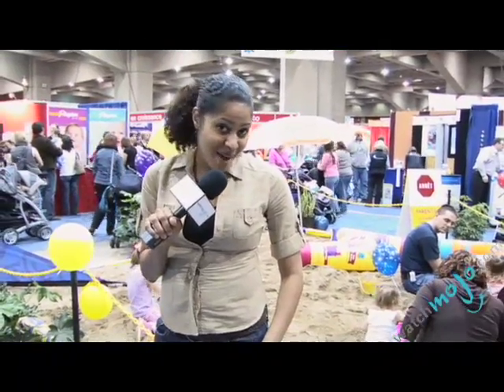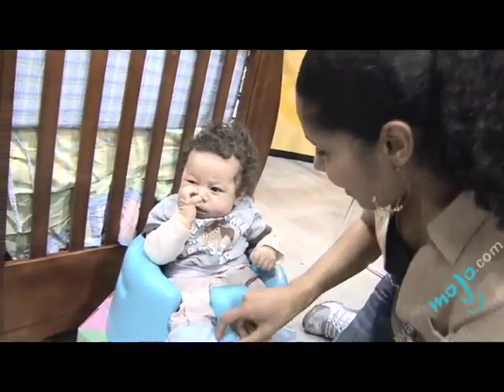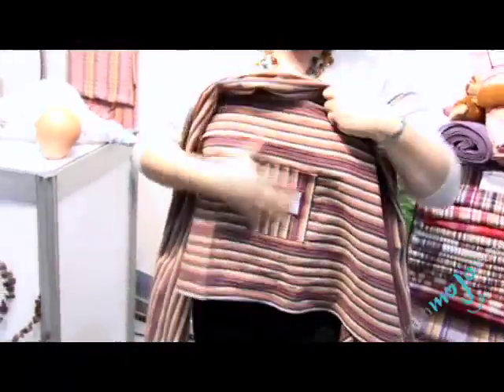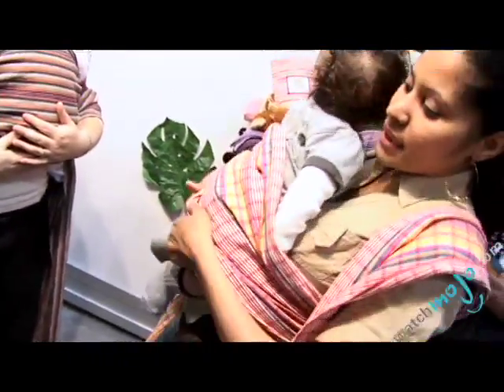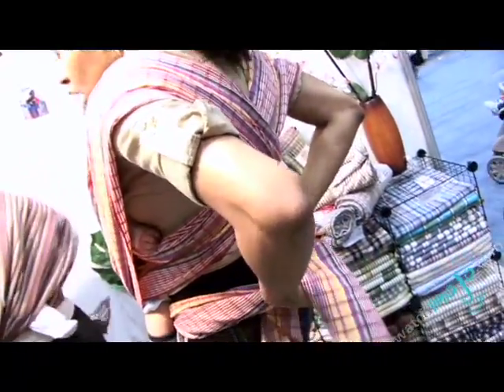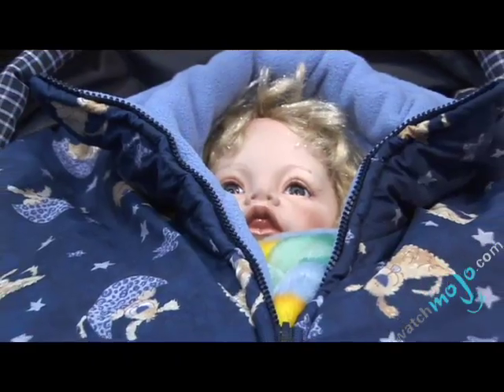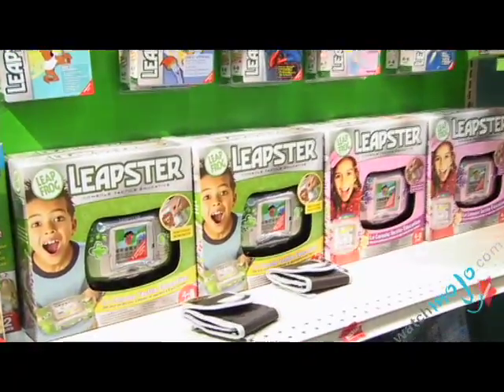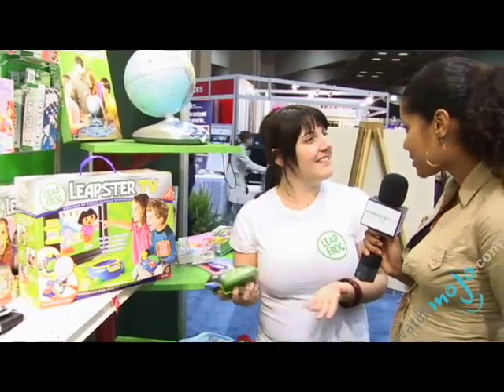Baby Accessories & Mommy Fashions